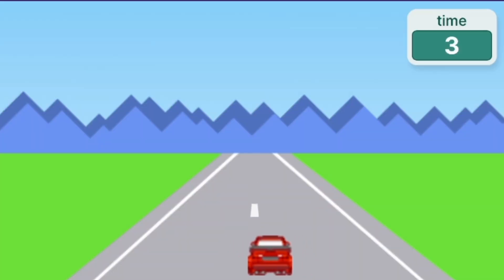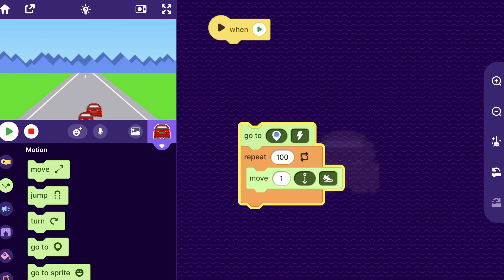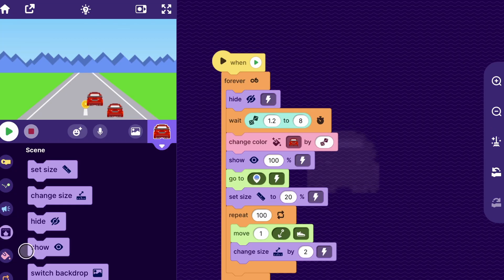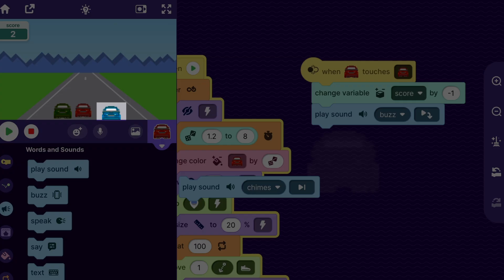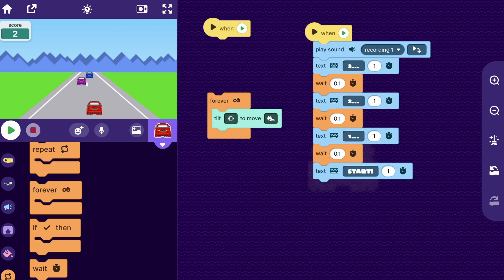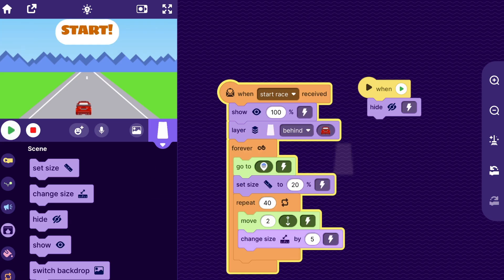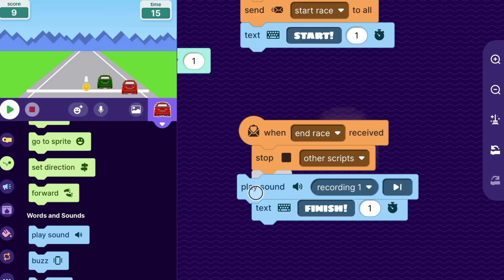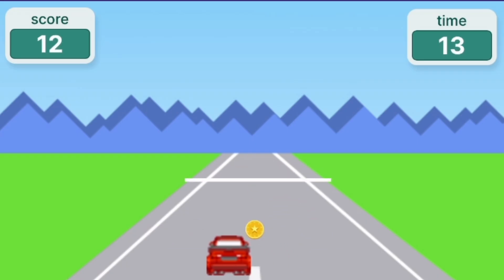How to Make a Timed Race Game on the Phone | Mobile Tutorial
Ever wanted to make a timed race game with multiple cars, a countdown timer, a finish line, and more? In this video, we'll show you how! There are lots of ways you can add onto this project, like adding laps, items, and more.